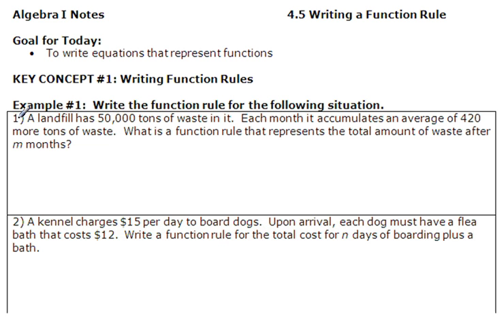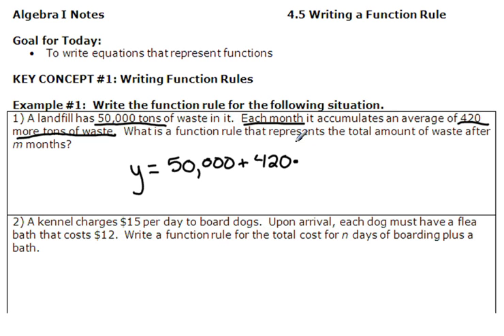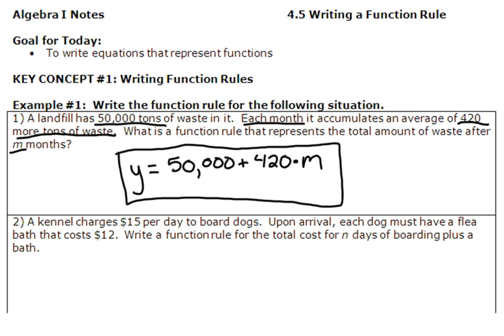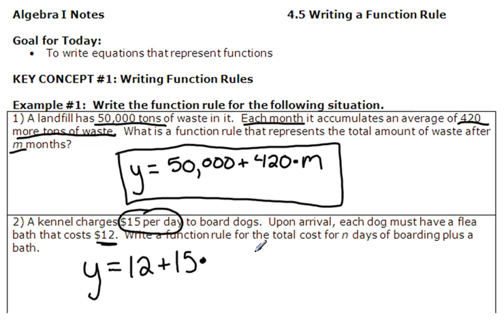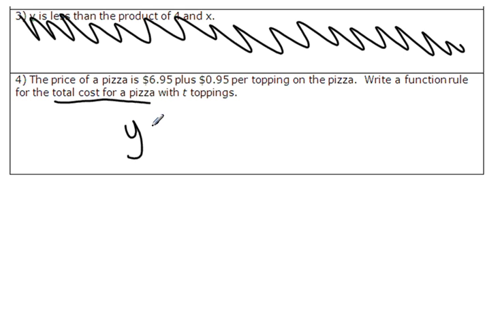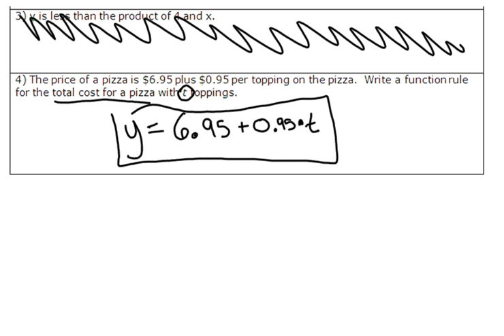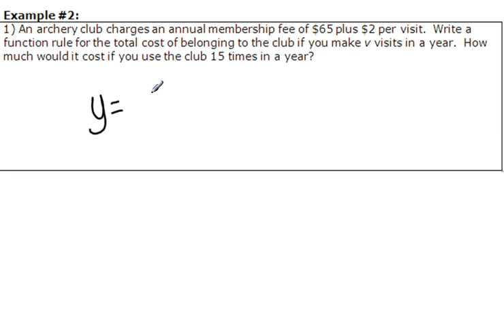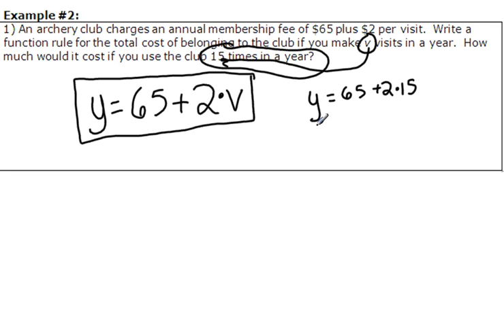Algebra 4 5 Notes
Algebra 4.5 Notes - Writing a Function Rule